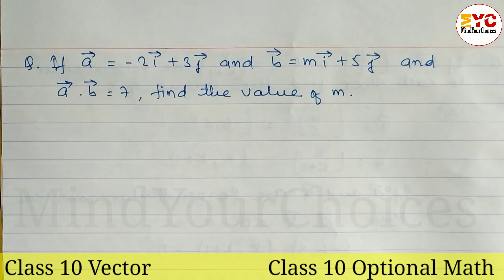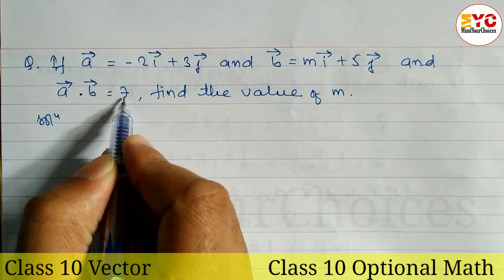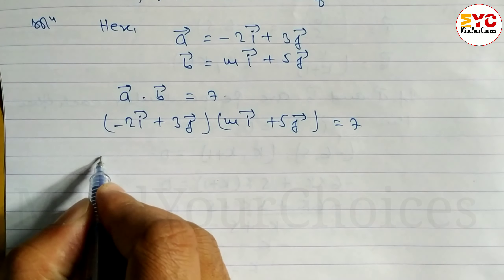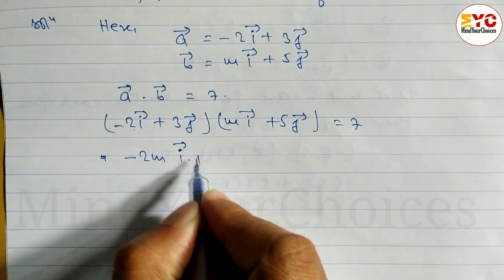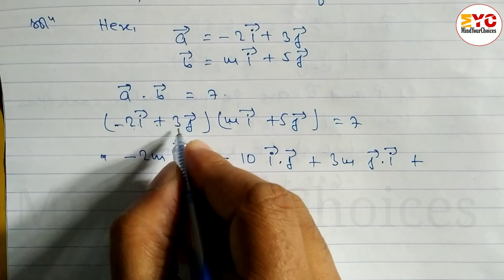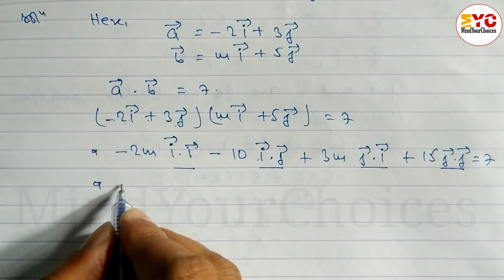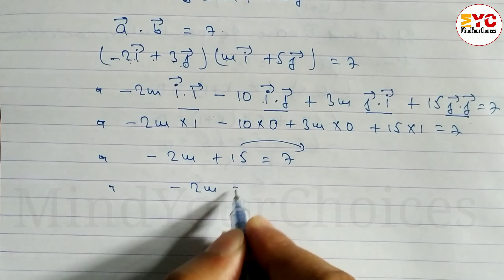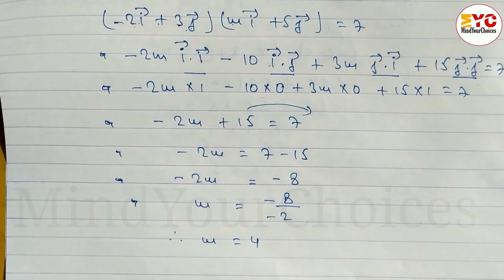vector geometry class 10 in nepali | vector class 10 optional math in nepali | class 10 opt math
vector geometry class 10 in nepali | vector class 10 optional math in nepali | class 10 opt math | Class 10 Vector in Nepali | Class 10 Vector opt math | class 10 opt math in nepali | optional math

Your Queires 👇👇👇

class 10 vector opt math
class 10 opt math in nepali
vector in nepali
class 10 vector in nepali
vector class 10 in nepali
SEE opt math question 2079
SEE opt math question 2078